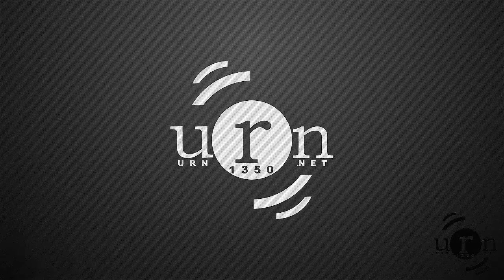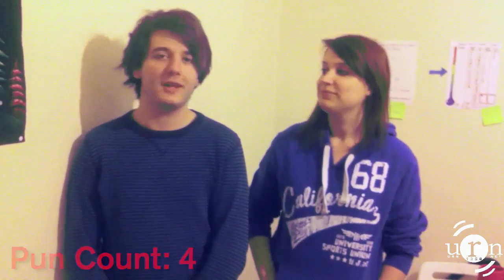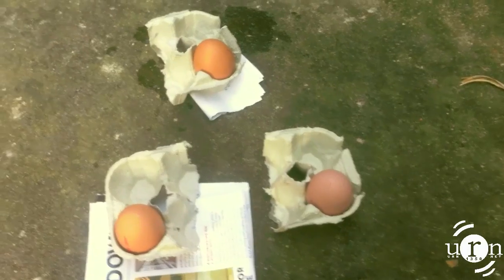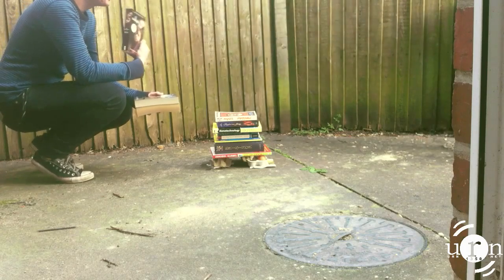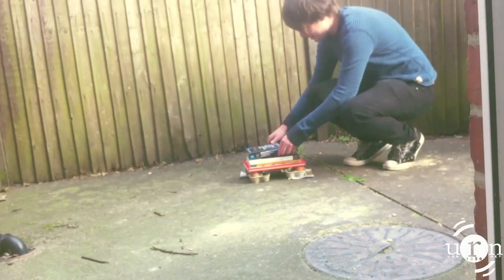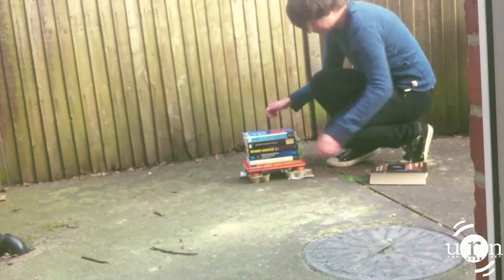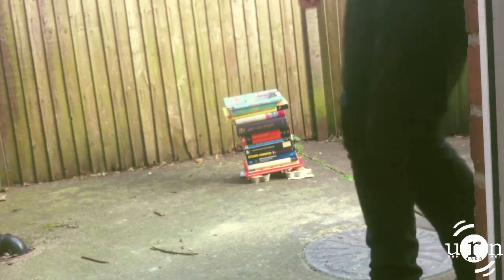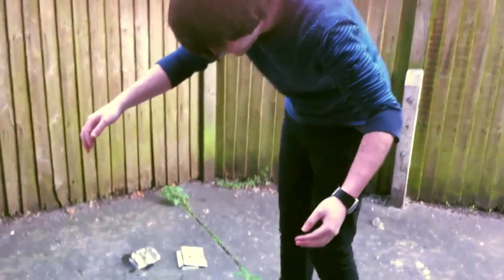Eggs! (Part One) - Student Science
The first of a few videos about eggs. Raw eggs seem rather fragile at first glance but are deceptively strong really. View on to find out why!